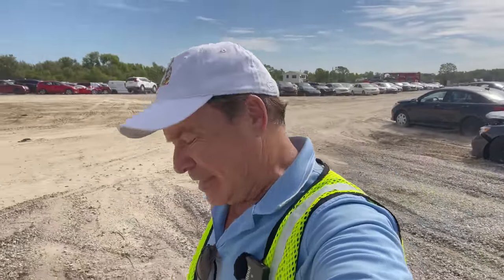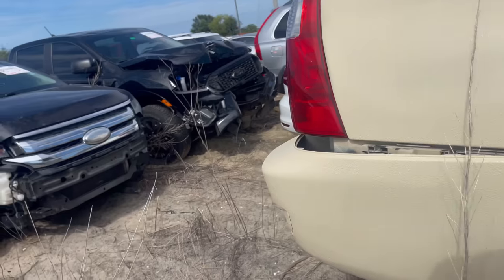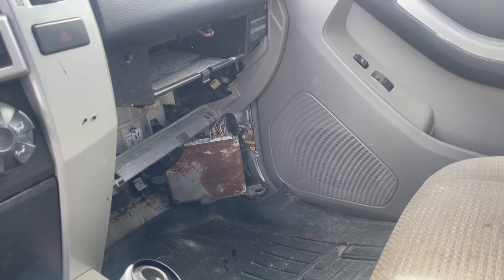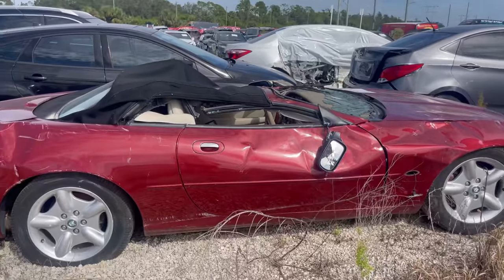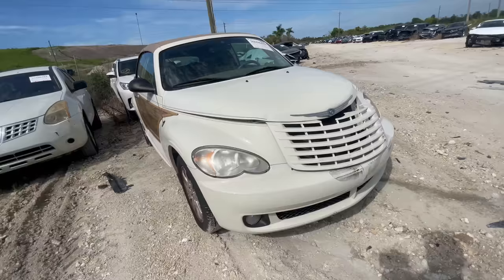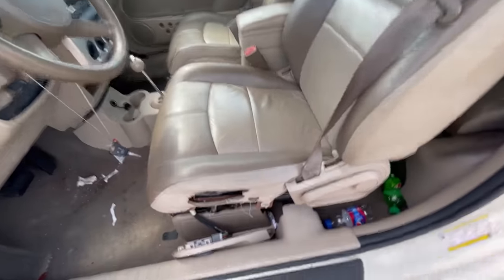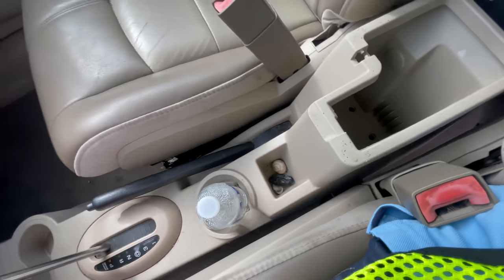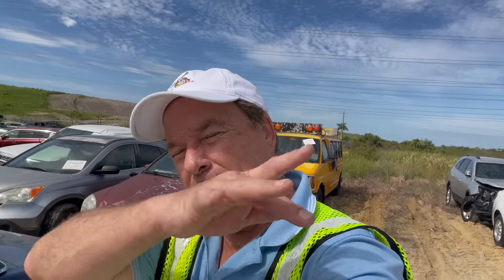I Got Wood!! IAA Walk Around 9/14/23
My visit to the IAA Facility in Fort Myers continues! In this video, I'll give you a 2004 Toyota 4Runner review like you've never seen. This thing put the "ugh" in ugly! Then I'll give you a Jaguar XK8 review and a 2008 Chrysler PT Cruiser review complete with wood!! Yes, it's a strange looking car, but it could be a fun rebuild!

As always, a huge thanks to everyone at IAA!!